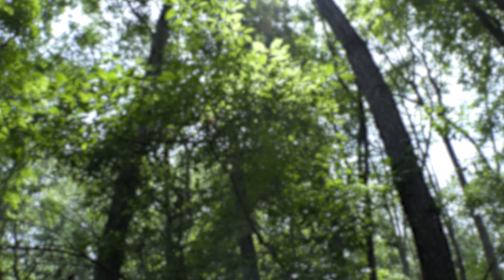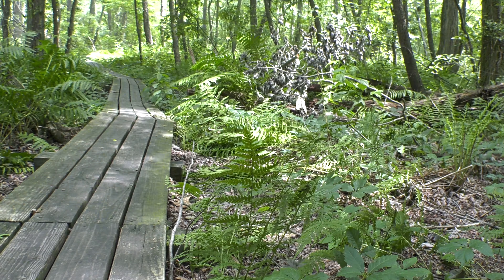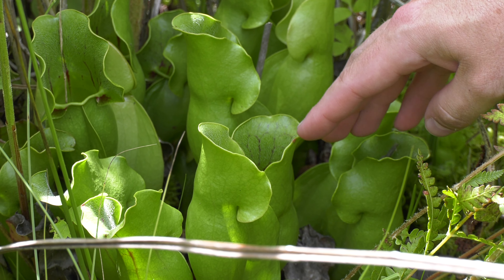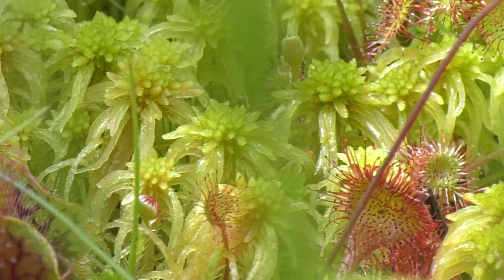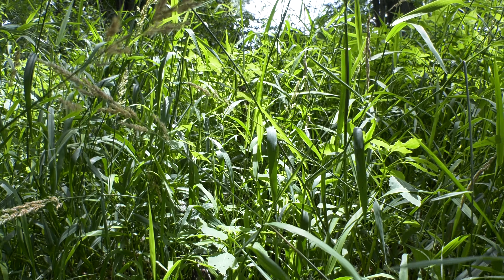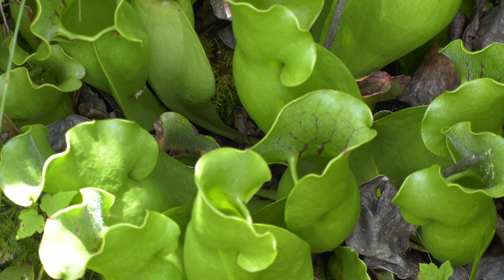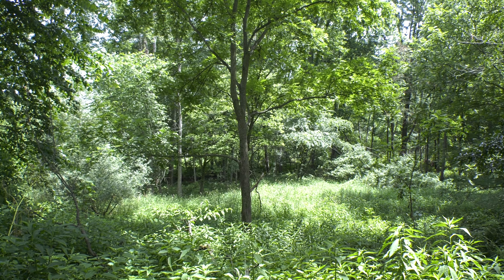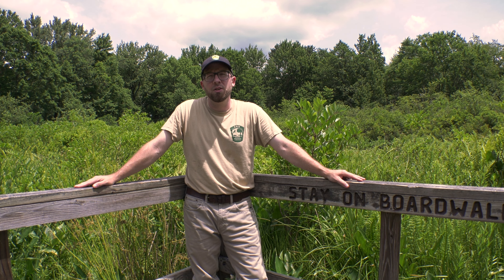Carnivorous Plants in Ohio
Ohio is home to some amazing plants, but did you know there are 3 different types of carnivorous plants in the state?